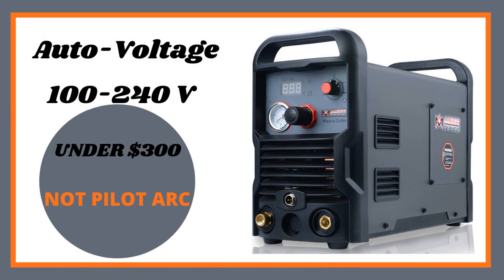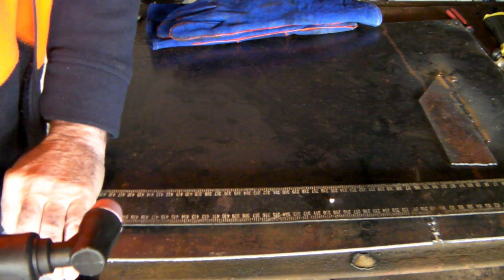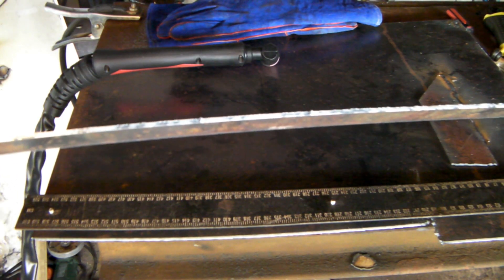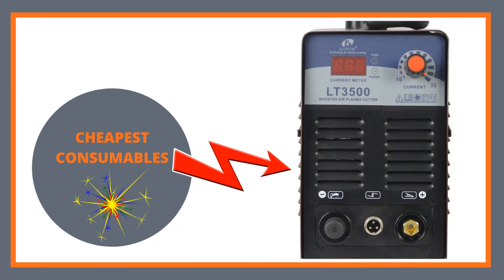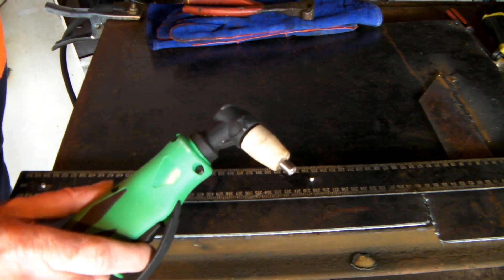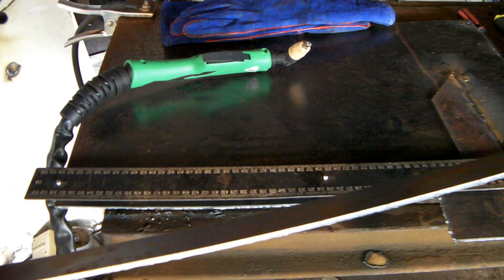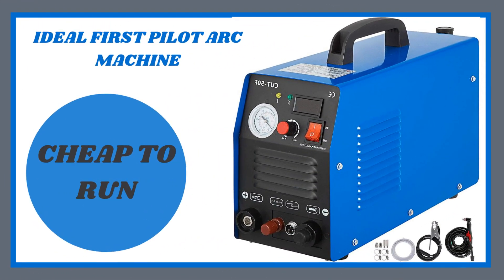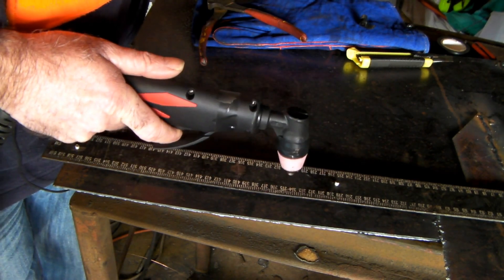Best Plasma Cutters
Best Plasma Cutters i have been using a cheap plasma cutter for many years now and have brought a few different chinese brands and what i have discovered is that most of them are just the same but with different packaging and colors.But i am only talking about the budget end of the plasma cutter market.Under $300 price tag you would be hard to find any differences between machines. You can even buy a lotos plasma cutter for under $200 mind you its only 35 amp and not pilot arc but for a starter machine would still be a good choice. When buying your first plasma cutter i would be more concerned about the consumable running cost as all plasma torches are not created equal. So i look for the cheapest plasma torch to run rather than the machine especially if your buying in the under $300 mark. Here is my plasma cutter review for machines under 300 bucks that use cheap to run plasma torches.